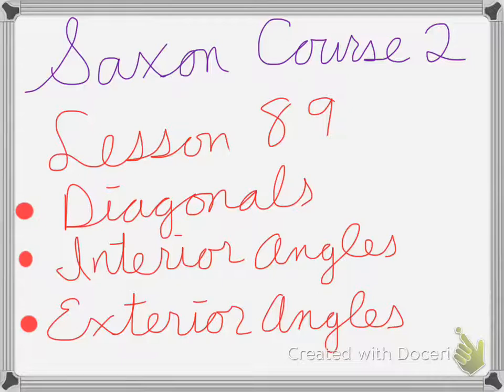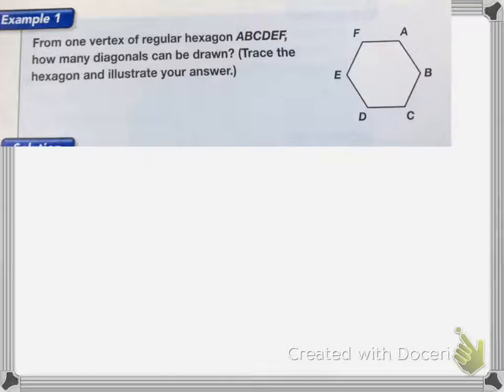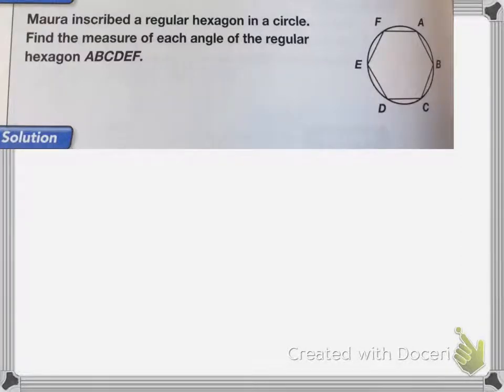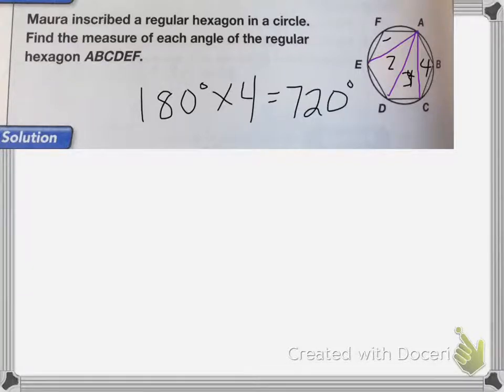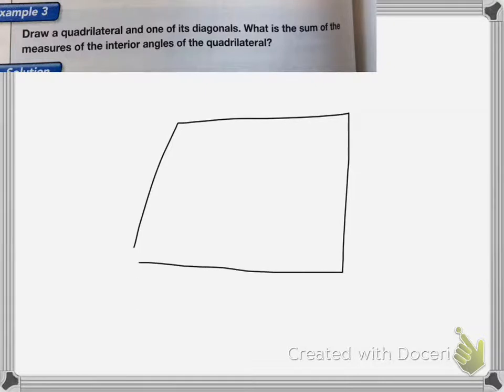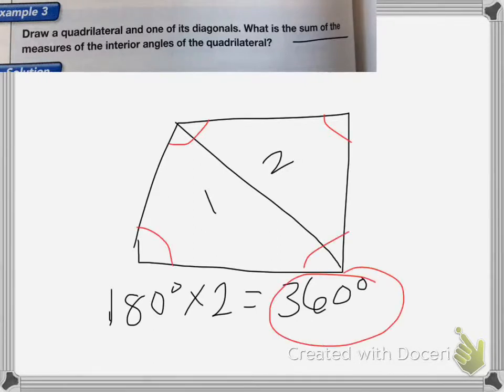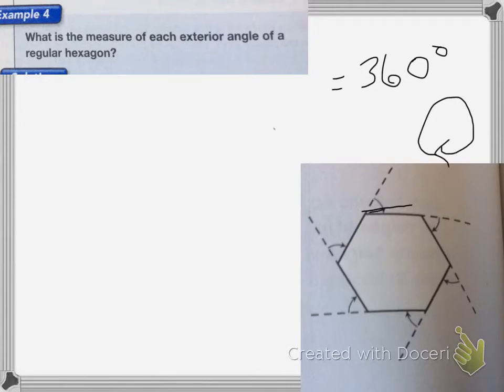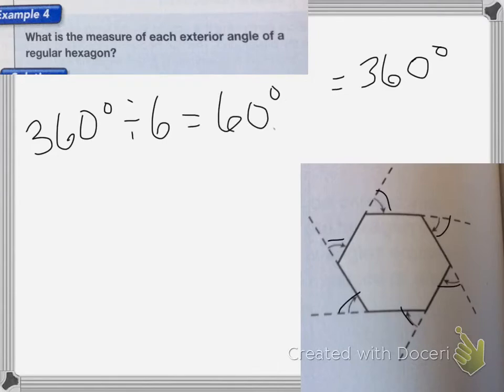Saxon Course 2 Lesson 89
Lesson 89
Diagonals
Interior Angles
Exterior Angles